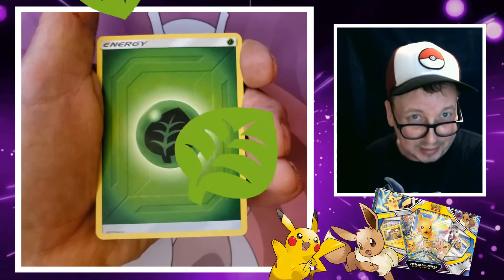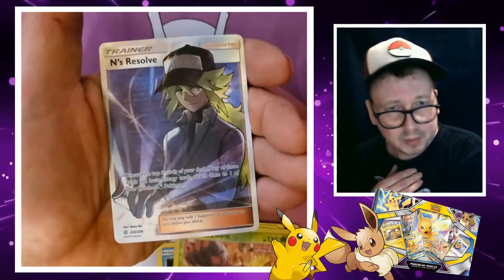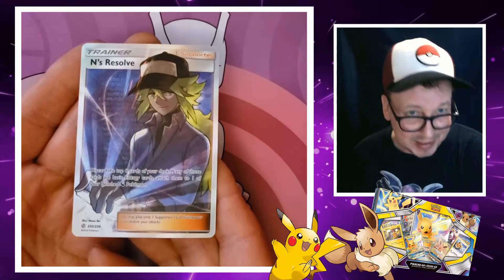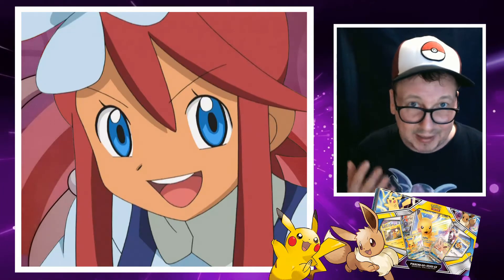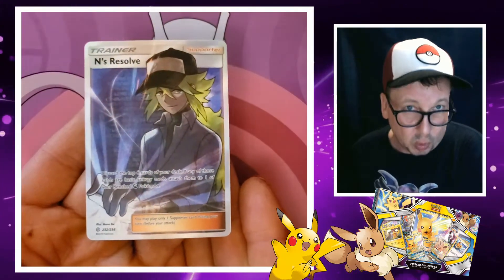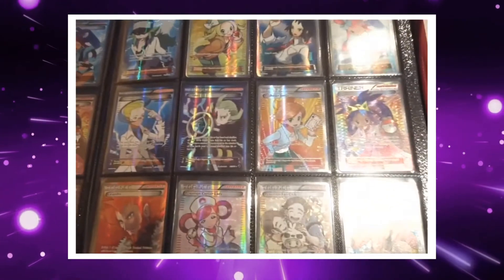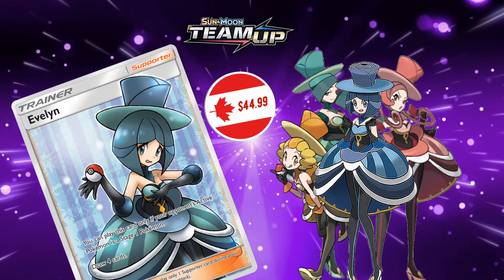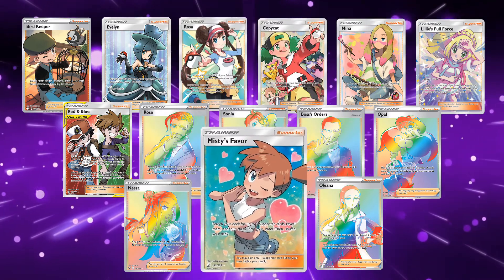Final 14 Trainer Cards!!!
Wait I though we were down to 12 Pokémon Full-Art Trainer cards?
Nope the correct number is actually 14 beautiful Trainer cards needed!

Here are some code cards for some of you...
QVQ-MZ4Y-KH9-QLP
LQN-27JW-6YN-PW7

SkyJAP 28